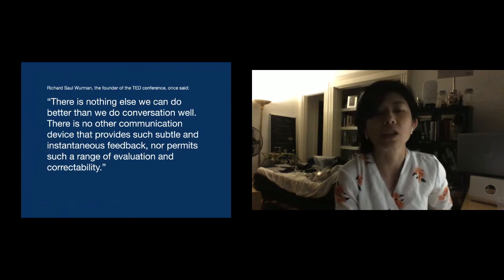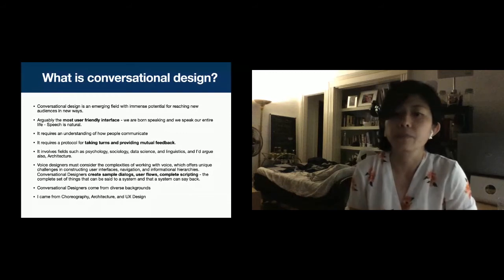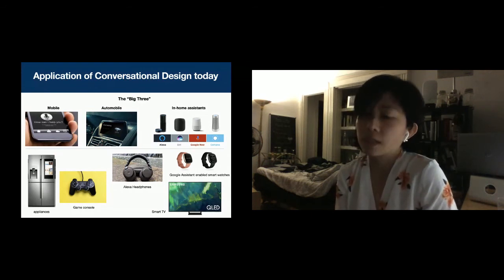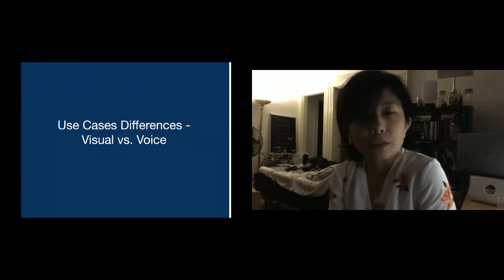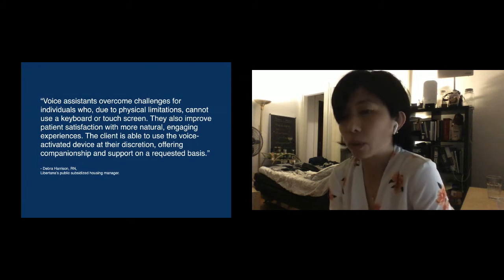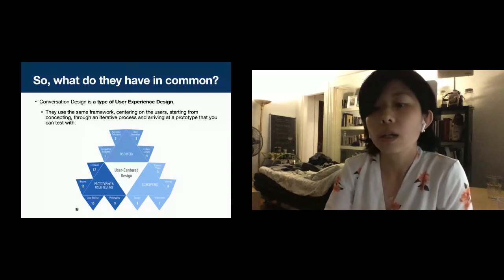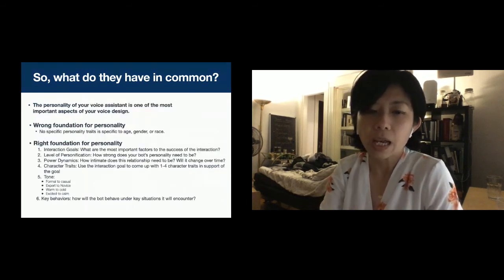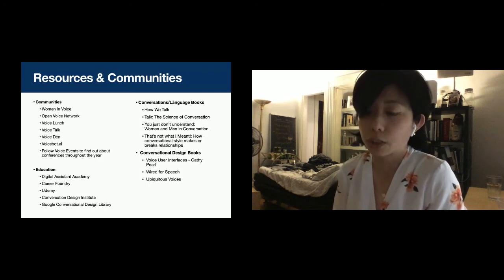The UX of Conversational Design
With Yina Smith-Danenhower - Conversational Product Designer at XAPP Media

This talk is for UX designers, new or experienced, who is interested in the voice space. I’ll first introduce conversational design, how it is applied in many facets of daily life today including cars, home assistants, on phones, talking refrigerators and so on. I’ll go over the key differences between a visual and voice interface and the corresponding differences in usability testing and validation process. Then, I’ll identify any elements that the UX and Conversational design process share including user research, user flows, user stories, strategies and prototyping and testing, and how a UX designer can bring these skills into conversational design right away. Lastly, I’ll share resources and further educational resources with the audience.